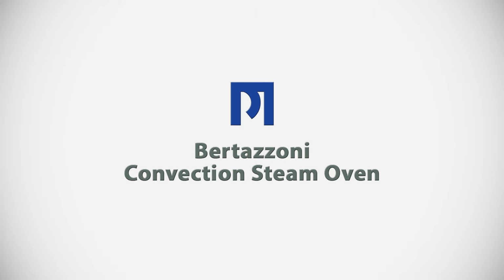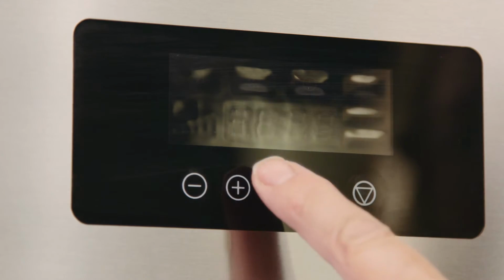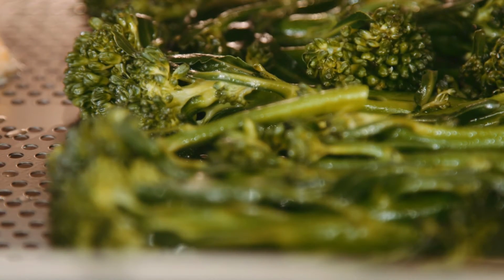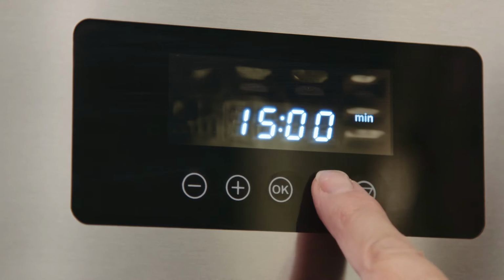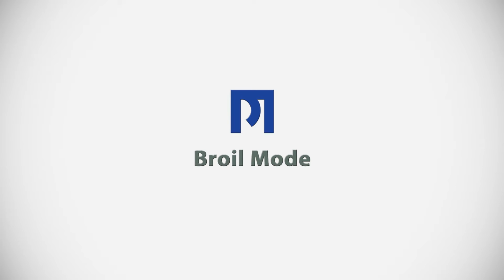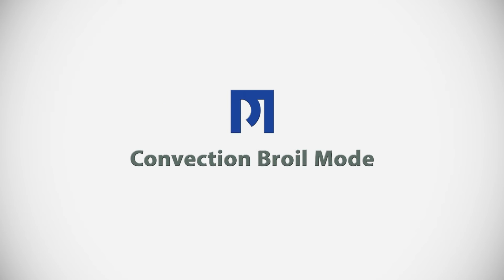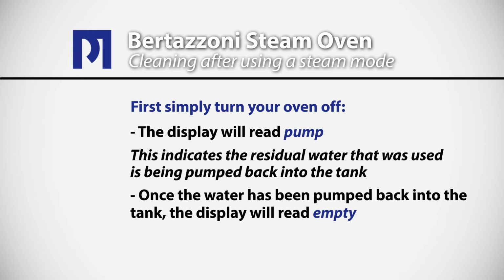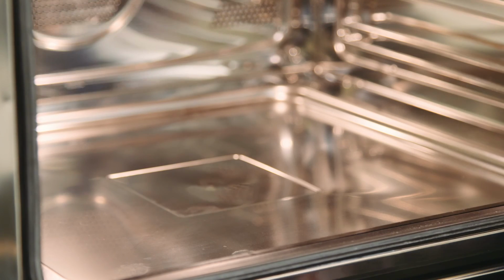Bertazzoni Convection Steam Oven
The 30" Convection Steam Oven from Bertazzoni is the latest addition to their line of cooking tools designed to meet the needs of the modern cook.  The large oven cavity and variety of cooking modes including, Convection, Broil, Steam and Combination Convection Steam make this the perfect tool for every-day cooking.